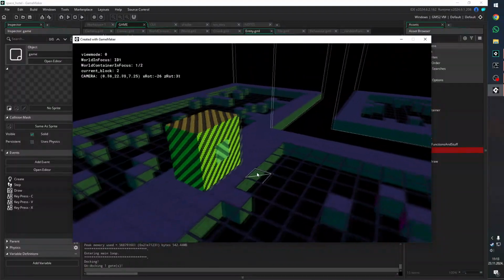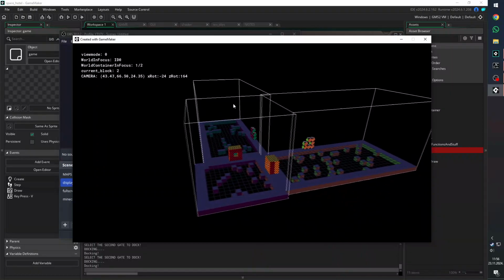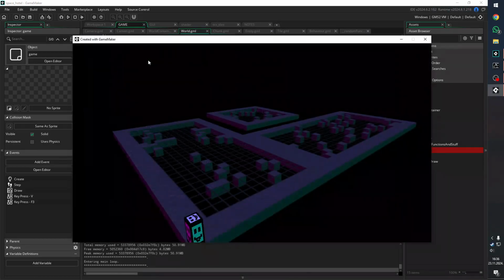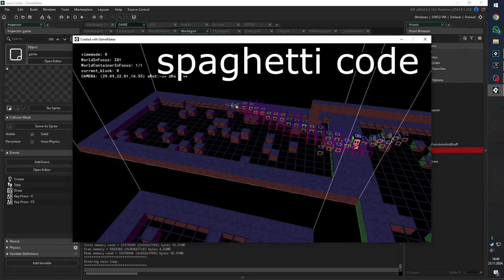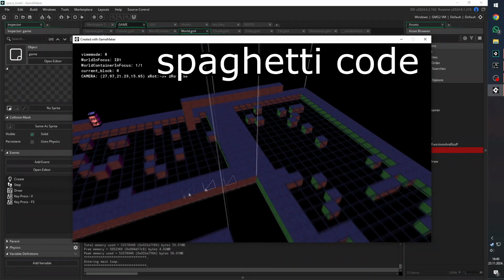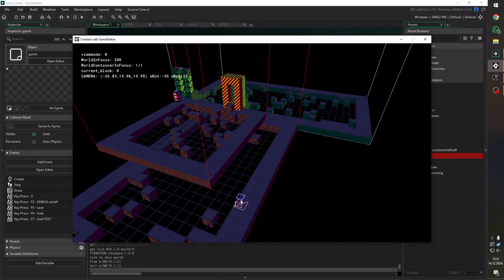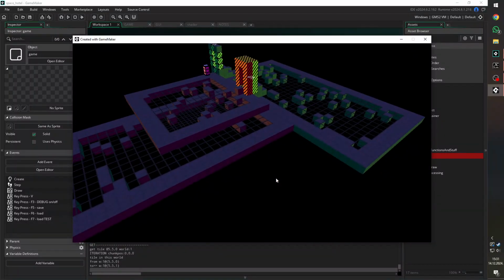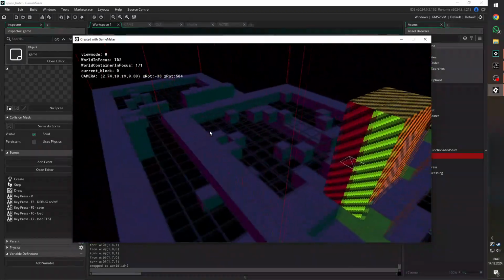dev diary #4 - docking spaceships together + spaghetti code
my second time uploading this video because i accidentally rendered just the first half... anyway...

it's always fun when you unintentionally make something work - kinda.. also confusing 😅

in this installation of the diary we finish up docking spaceships using docking gates and also made it possible for entities to pathfind from one ship to another